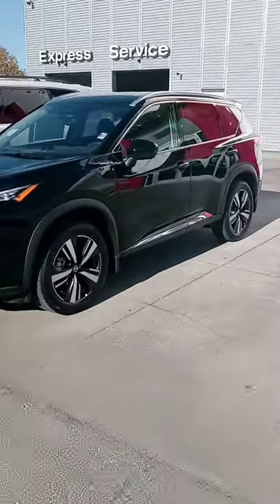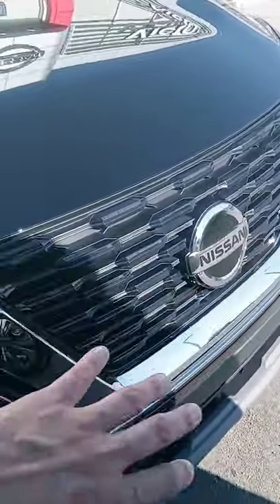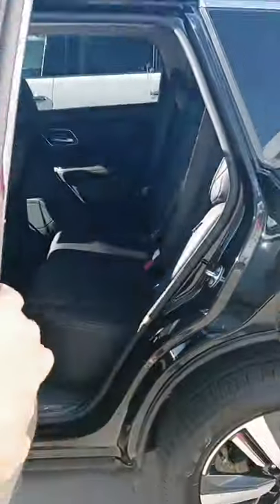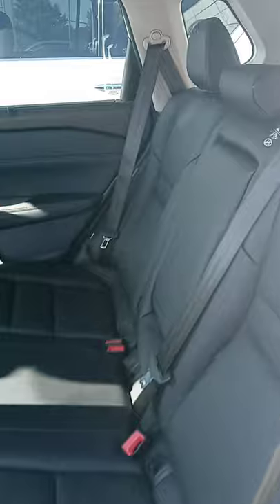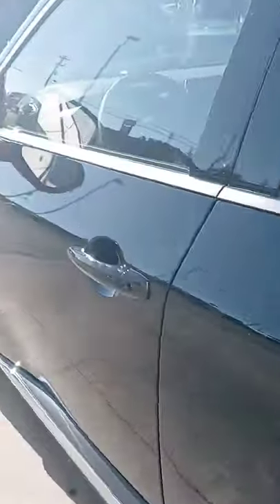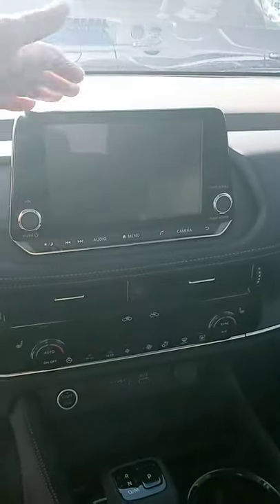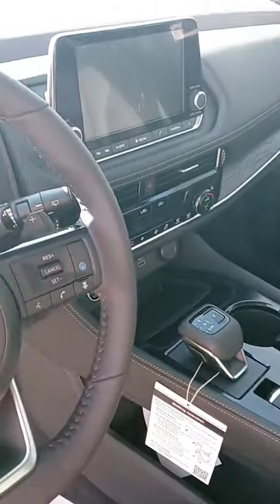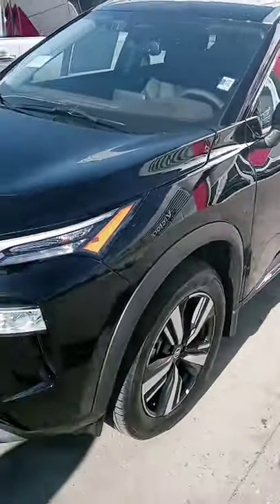Mr. Breech, here's a new Rogue SL at Victory Nissan!